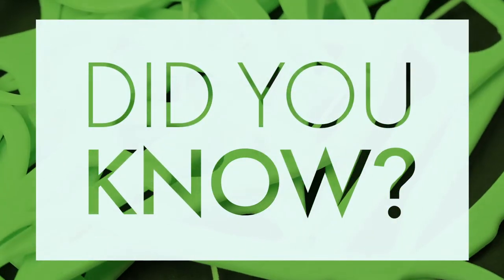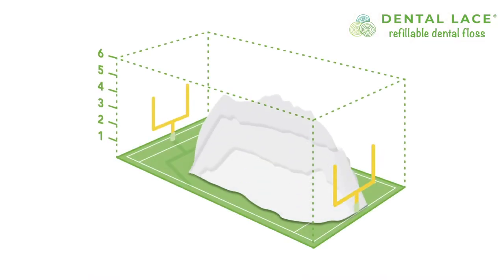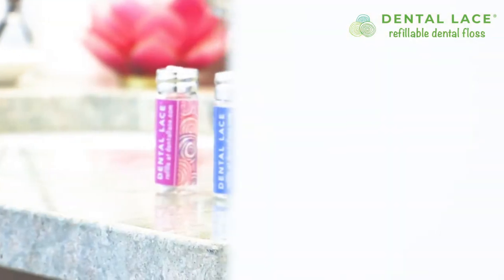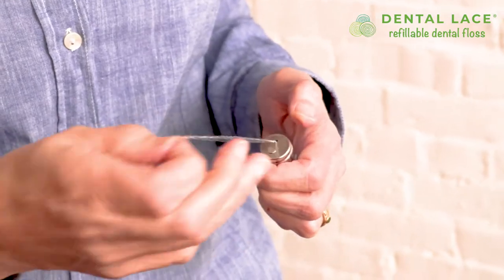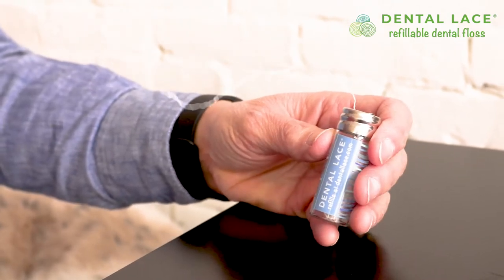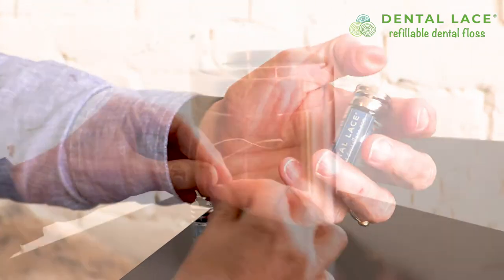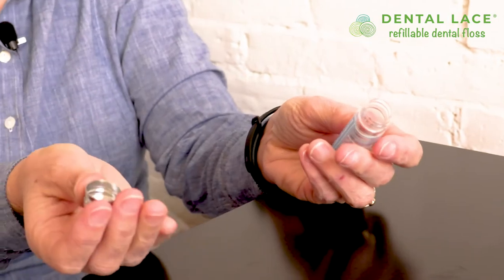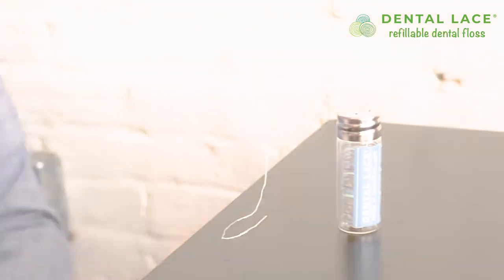How to Use Dental Lace Refillable floss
Company President and creator, Jodi Breau, is on a mission to eliminate harmful plastic dental floss. In this video she shares her tips on how best to use her zero waste dental floss called Dental Lace Refillable Floss.
Also learn how to correctly dispose of the product in order to make it truly zero waste.
Dental Lace Refillable Floss is an easy swap to a plastic free floss alternative.